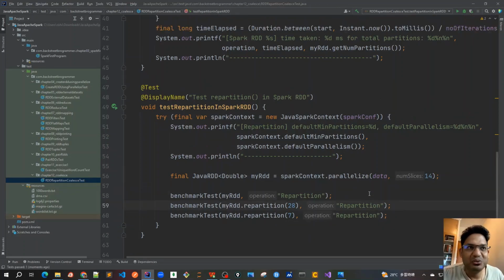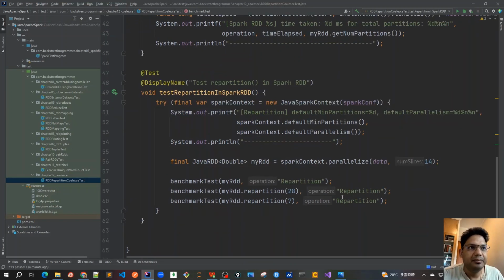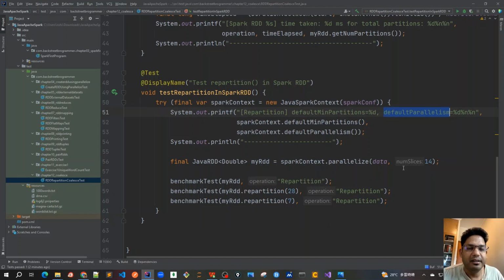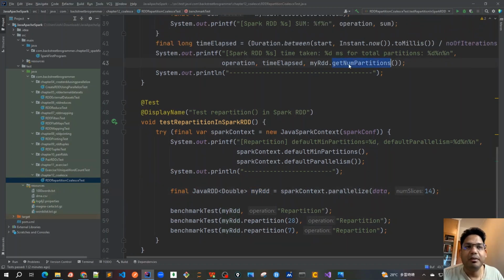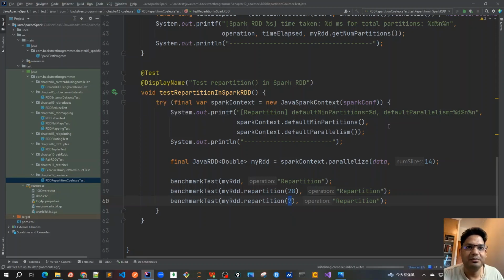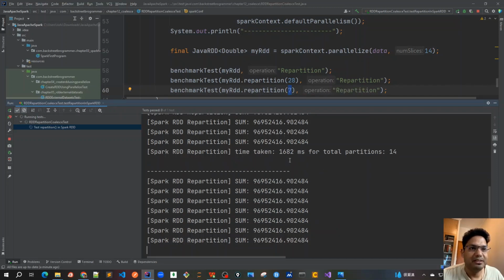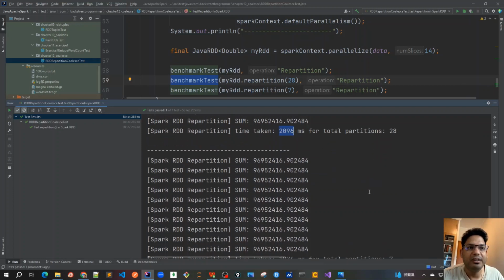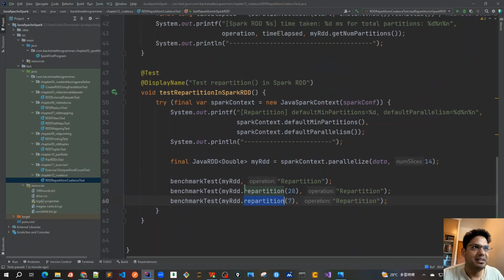62 - Spark RDD - Repartition - Code Demo 2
Chapter 12 - Spark RDD - Repartition - Code Demo 2
After performing many transformations and actions or reductions on our multi-partitioned RDD =: we may have reached a point where we only have a small amount of data left.

For the remaining transformations (wider) and actions, there is no advantage to keep many partitions across the cluster of nodes making any more shuffles needlessly expensive.

In such a scenario, we may reduce the number of partitions using repartition() or coalesce().

Transformation: repartition(numPartitions)
Reshuffle the data in the RDD randomly to create either more or fewer partitions and balance it across them. This always shuffles all data over the network.

Example:
final var newRdd = myRdd.repartition(2);

Transformation: coalesce(numPartitions)
Decrease the number of partitions in the RDD to numPartitions. Useful for running operations more efficiently after filtering down a large dataset.

Example:
final var newRdd = myRdd.coalesce(2);

One important point to note is that repartition() and coalesce() methods are very expensive operations as they shuffle the data across many partitions; hence we should try to minimize repartition as much as possible.